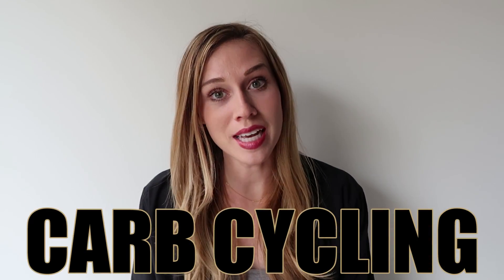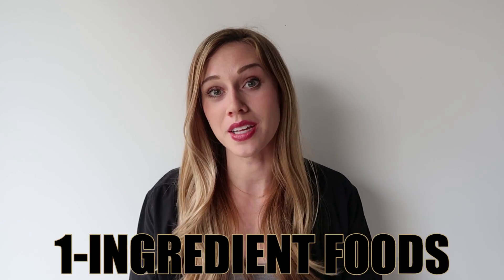Carb Cycling 101 || HIITBURN Carb Cycle Tips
Carb cycling is a nutrition strategy that is really flexible and will help you get fast results. In this video we give an overview of how to easily implement carb cycling into your routine!

What carb cycle is right for you?

What is your workout type?